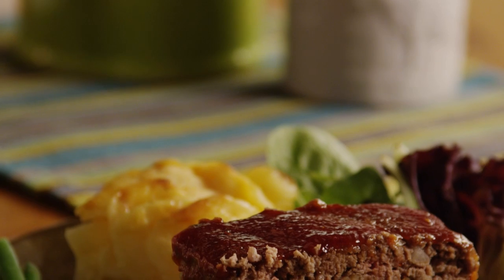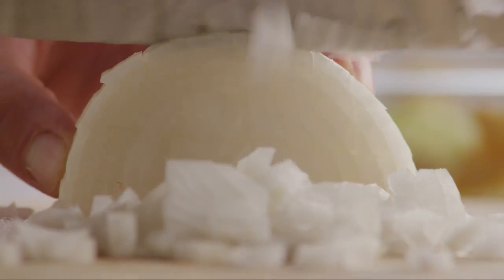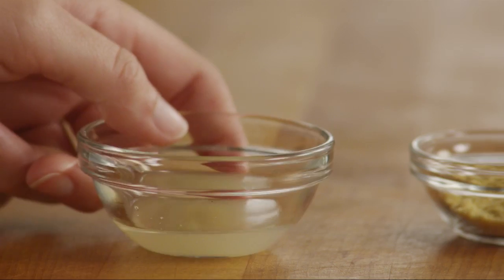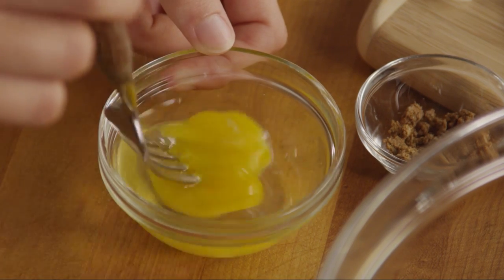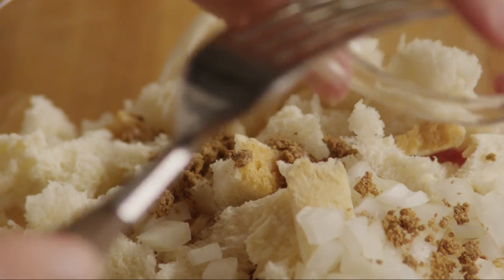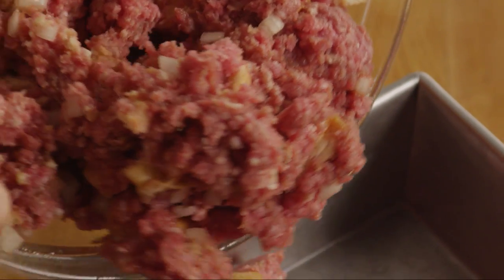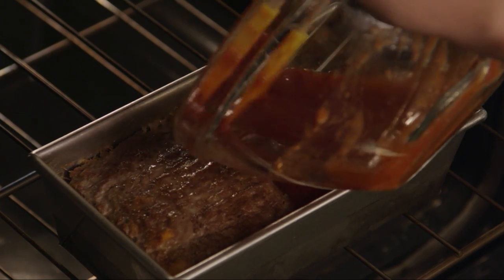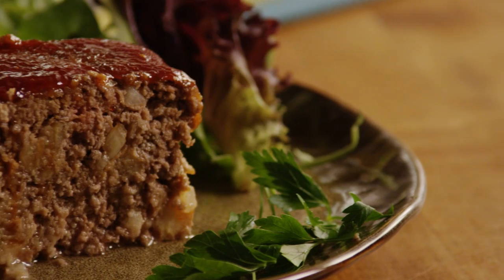How To Make 5-Star Meatloaf | Allrecipes.com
Watch how to make a 5-star recipe for meatloaf with a tasty, tangy glaze. The simple glaze adds wonderful flavor and keeps the meatloaf nice and moist. It's simply ketchup combined with dry mustard, brown sugar, and a splash of lemon juice.